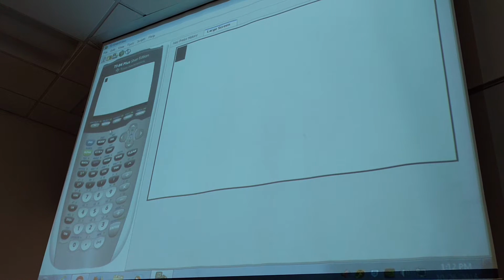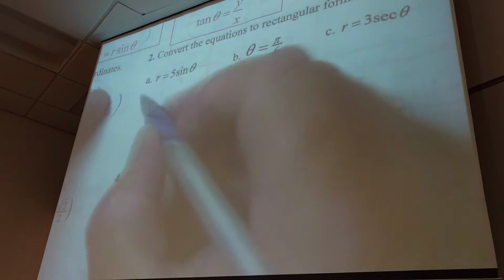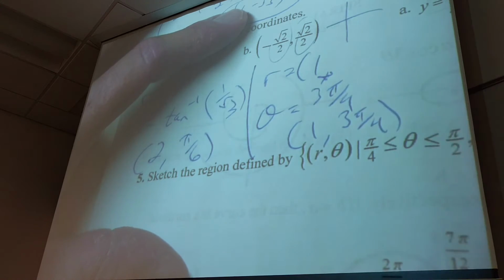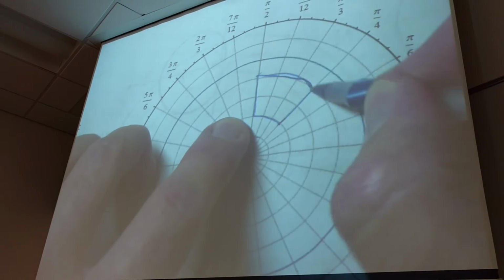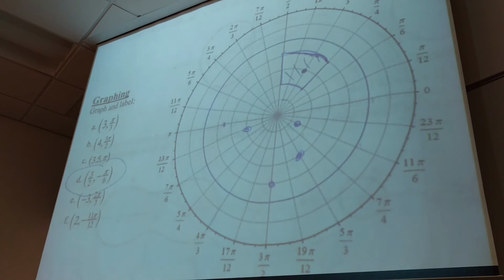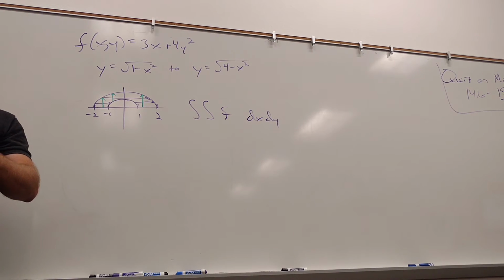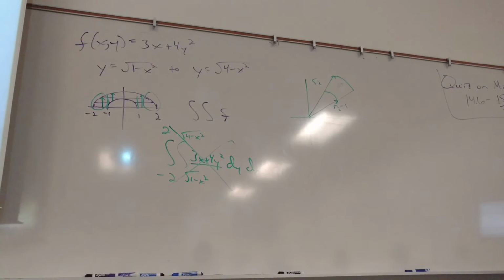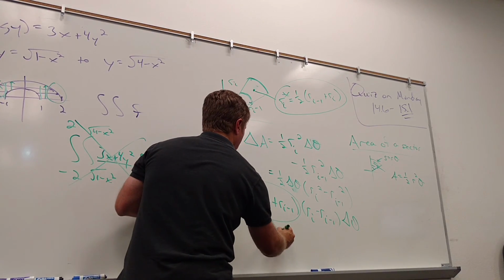Math 281, Oct 26 Lecture, Part 2